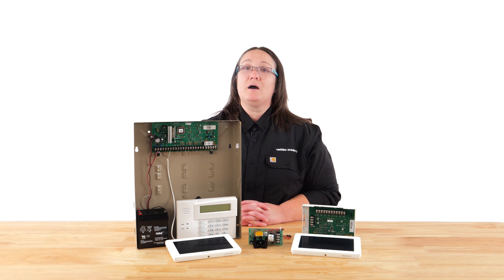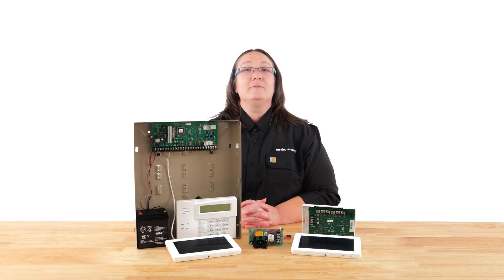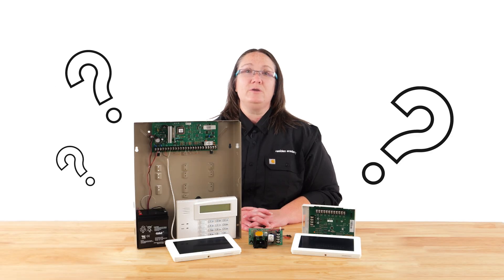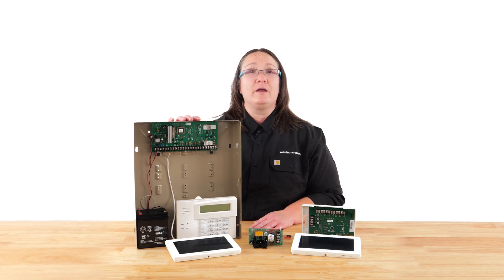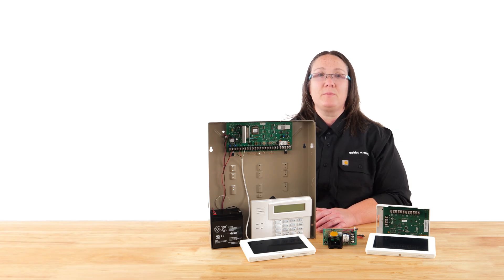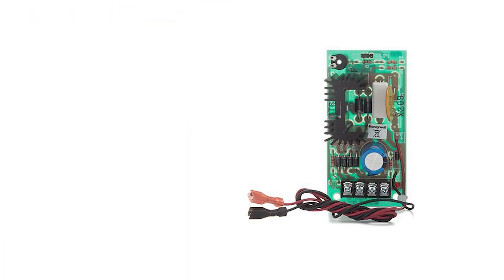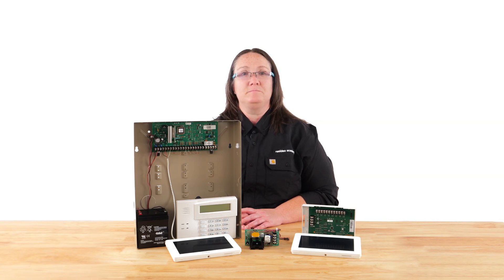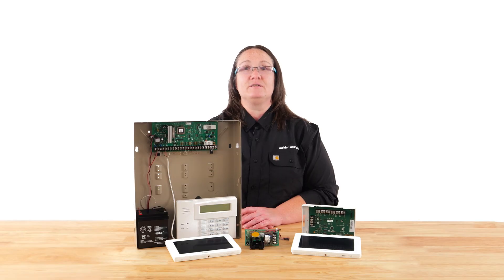Powering Security Devices: A Guide to External Power Supplies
In this video, you will learn how to power a security device effectively when its current load surpasses the security panel's capacity. We will cover important topics such as identifying the appropriate power requirements for your device, understanding the limitations of your security panel, and exploring alternative power sources or solutions. By the end of the video, you'll be equipped with the knowledge to power your security device safely and efficiently without compromising the overall system functionality.